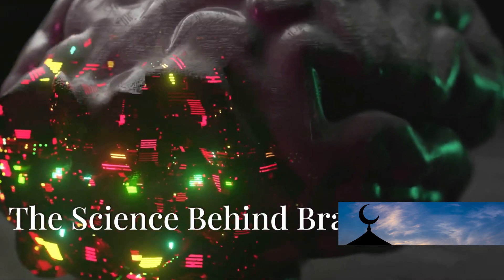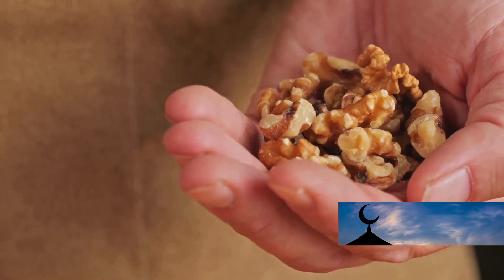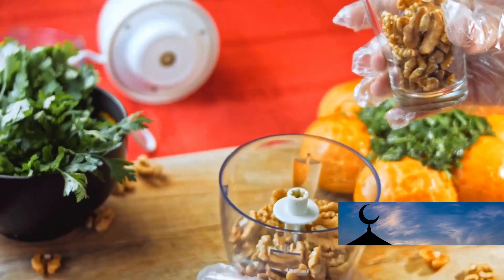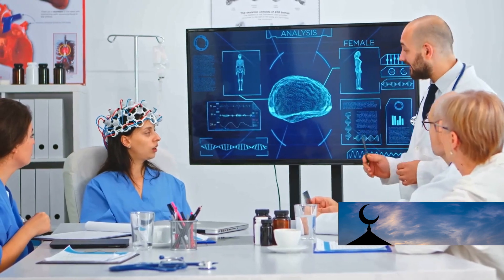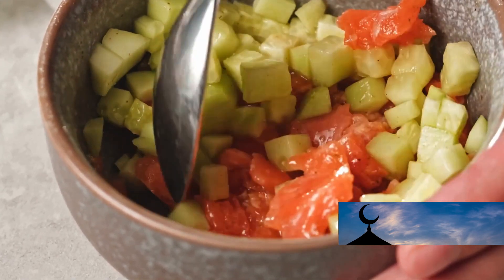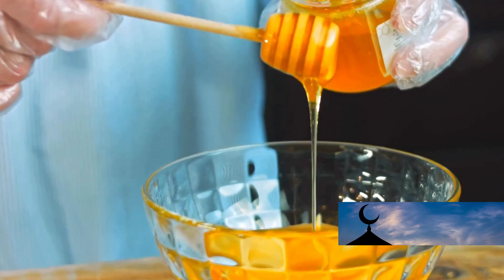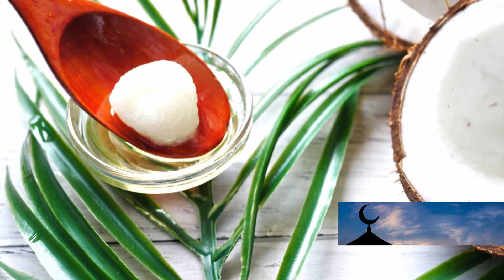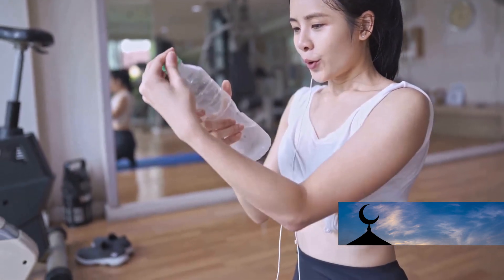WHAT to EAT to Get Smarter: 4 Foods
Discover the top 4 scientifically-proven brain foods that can boost your cognitive power! 🧠 Learn how walnuts, fatty fish, turmeric, and coconut oil can enhance memory, reduce inflammation, and support brain health. Uncover the science behind neurogenesis and neuroplasticity, and how these superfoods can revolutionize your mental performance. Get practical tips for incorporating these powerful foods into your daily diet. From omega-3 rich fish to MCT-packed coconut oil, learn how to nourish your brain naturally. Your complete guide to optimizing brain function through nutrition! Perfect for anyone seeking to enhance their cognitive performance and protect their brain health.

Time codes:

00:00:04 -  The Science Behind Brain Foods
00:01:05 - Food #1 - Walnuts
00:02:45 - Food #2 - Fatty Fish
00:04:18 - Food #3 - Turmeric
00:05:44 - Food #4 - Coconut Oil
00:07:13 - Practical Tips for Incorporating Brain Foods into Your Diet